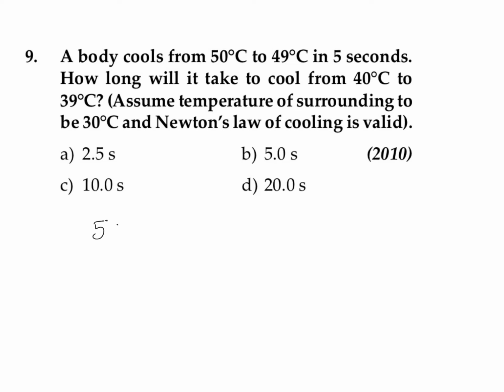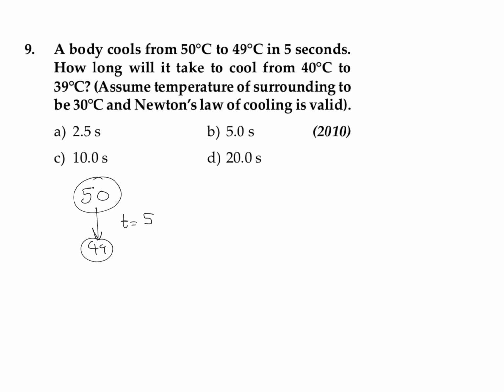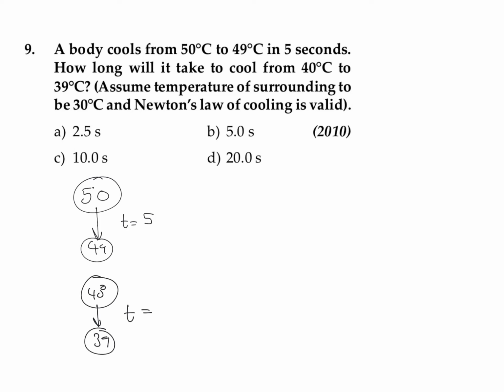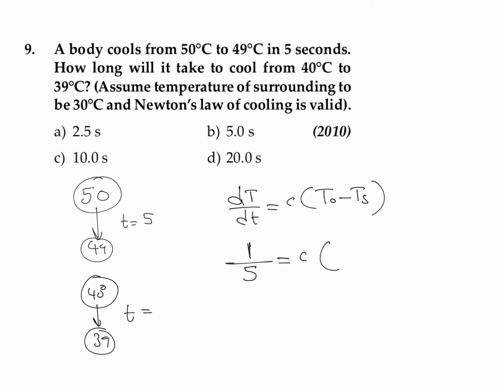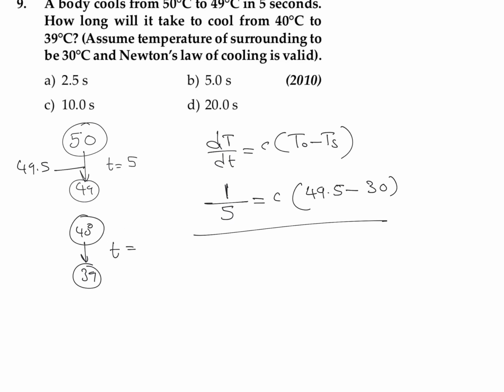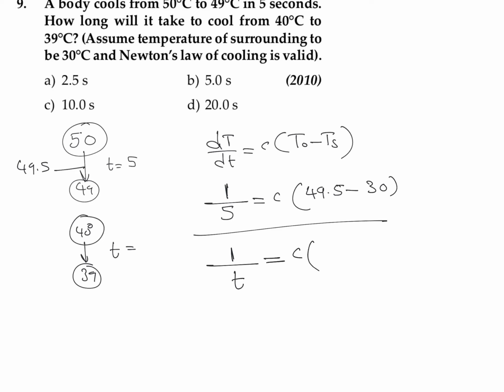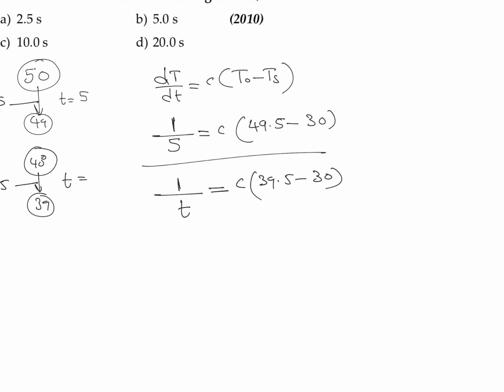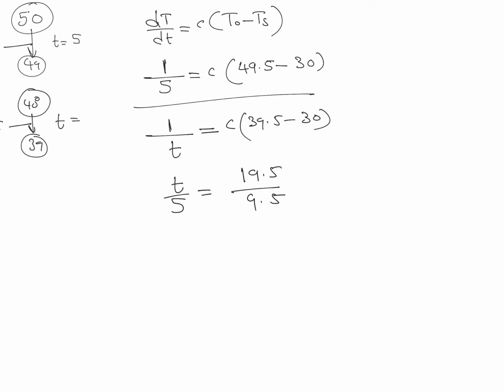RCC THERMAL PROPERTIES PREVIOUS YEAR JIPMER Q-9